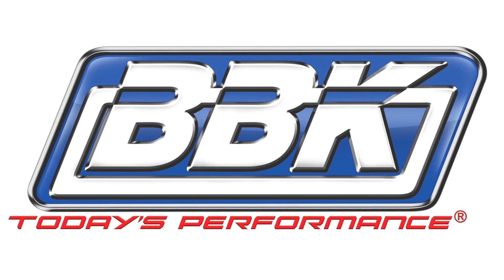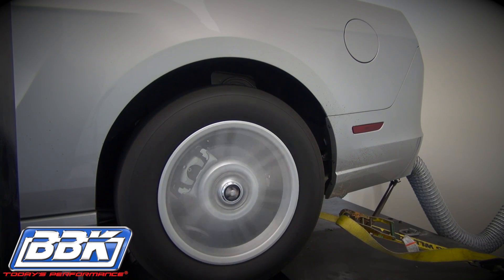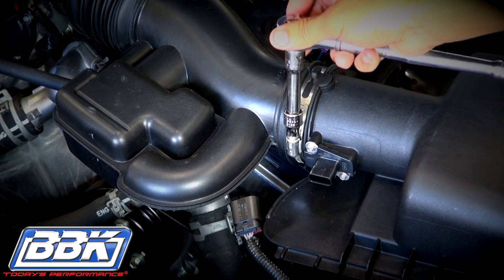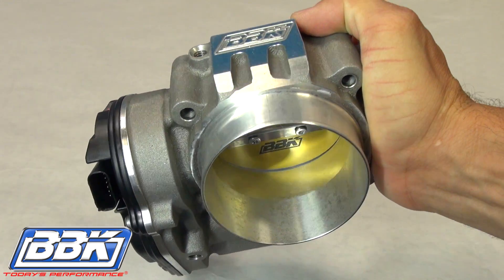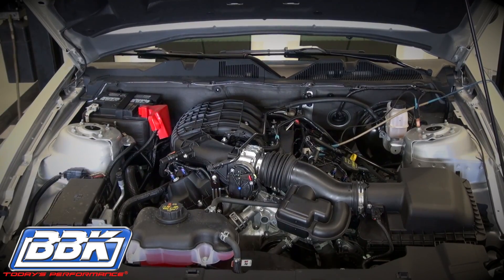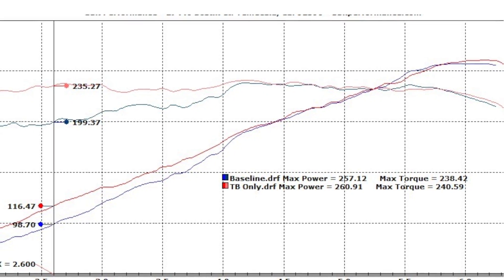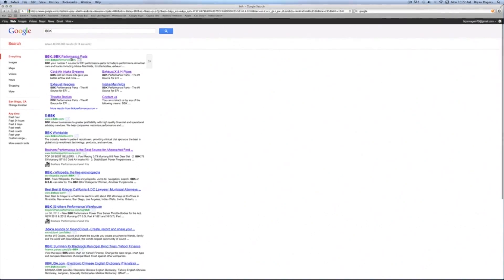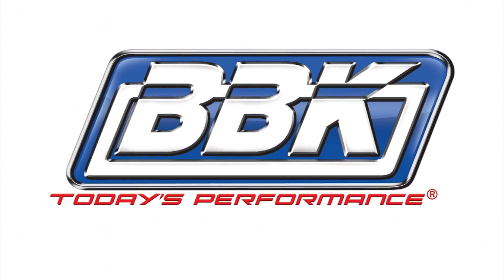Mustang Throttle Body Install (2011-14) V6 Review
Want to add more horsepower and torque to your favorite 2011, 2012, 2013 and 2014 Ford Mustang V6 3.7 - Part # 1822 watch this video and see the dyno test results at the end ! For More Information on this product visit the BBK Performance

These Ford Mustang V6 Throttle bodies Install in minutes and provide good horsepower and torque gains across the RPM range while maintaining OEM drivability and reliability by using factory style electronics and drive motor assembly. This throttle body is a direct replacement but is not simply a bored out factory unit. It's an all new BBK designed 356 aluminum casting that is then fully CNC machined.

BBK spent hundreds of hours, researching, developing, and experimenting with late model Ford electronic throttle bodies. As a result, we have gathered the extensive knowledge on the function of these sophisticated parts that it takes to produce the best possible product.
All throttle bodies are direct replacements and include detailed installation instructions.

Part# 1822